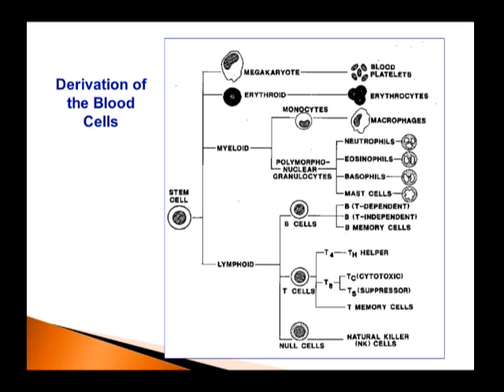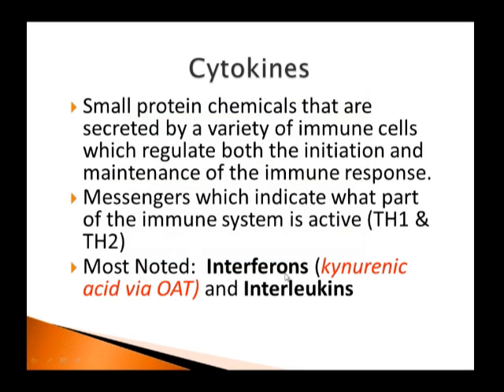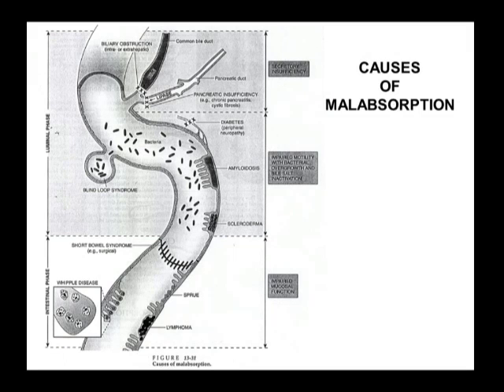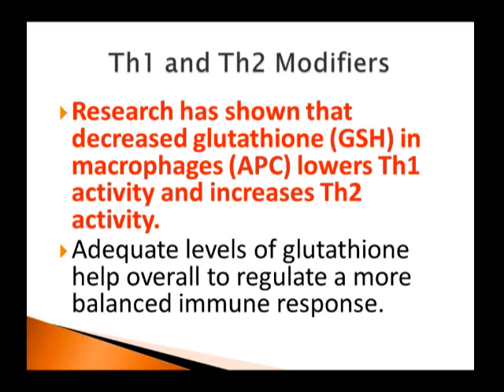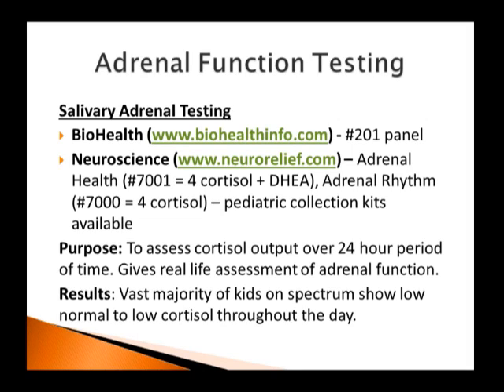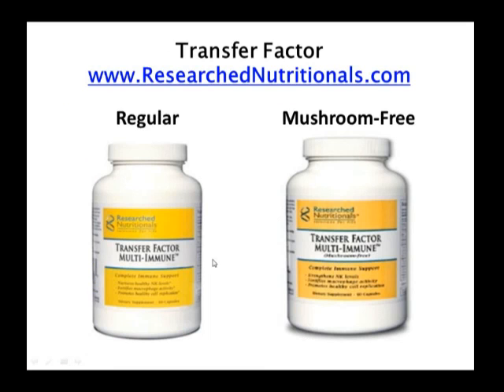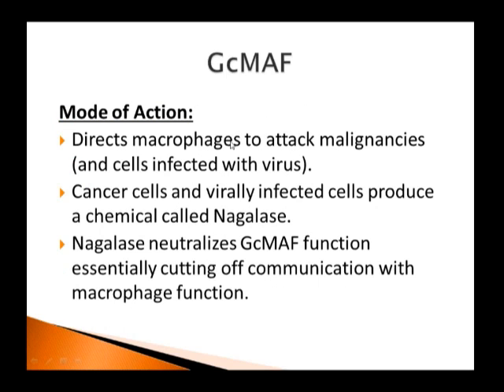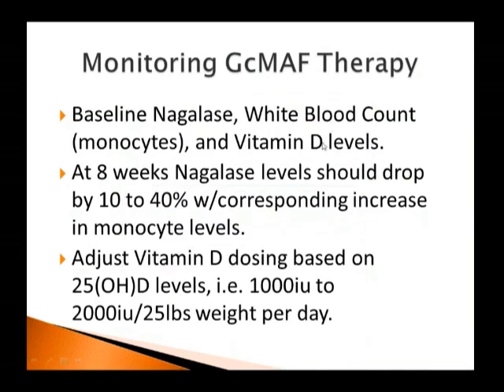Immune Function and Autism Understanding Important Therapies for Restoring Health by Dr Woeller SD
This presentation will discuss the importance of detoxification, and include information about various products useful for supporting detoxification pathways often compromised in autism.